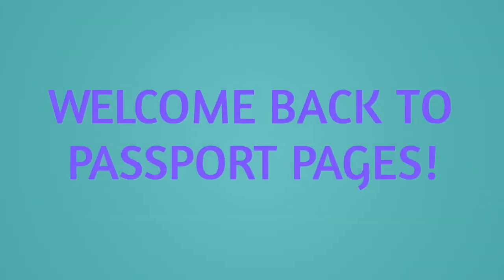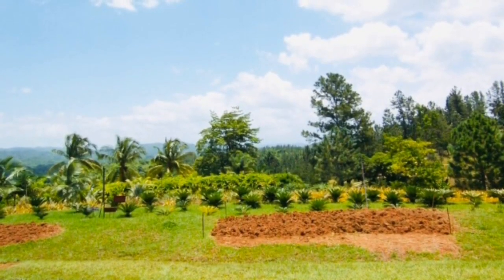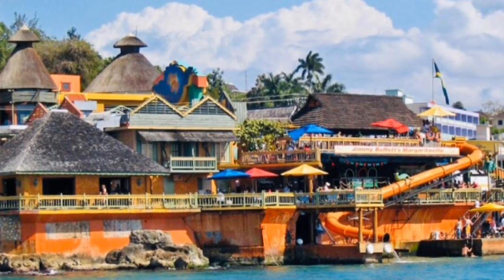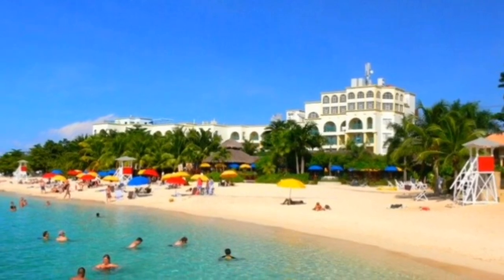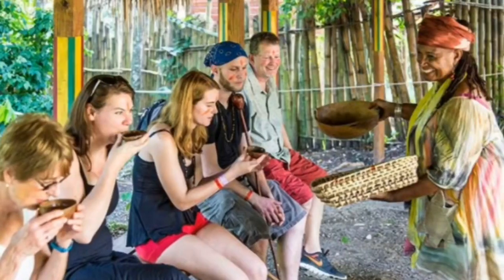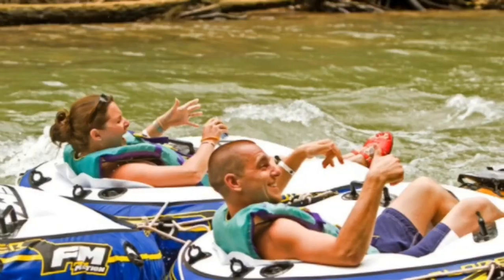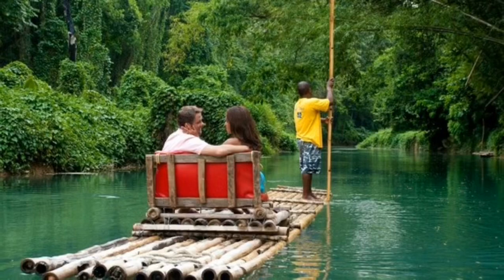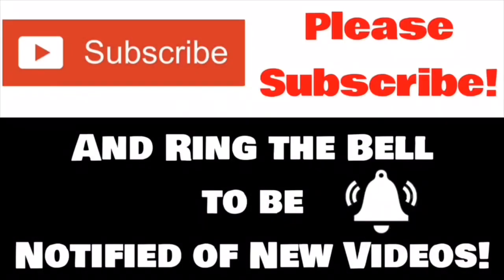TOP 10 Things to Do in Montego Bay, Jamaica!!